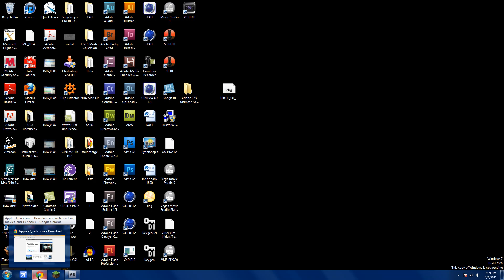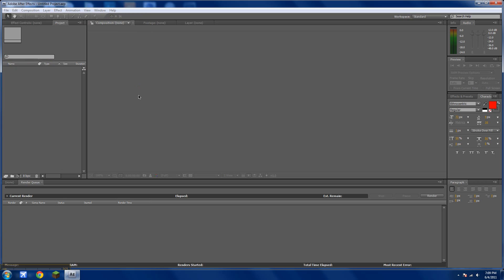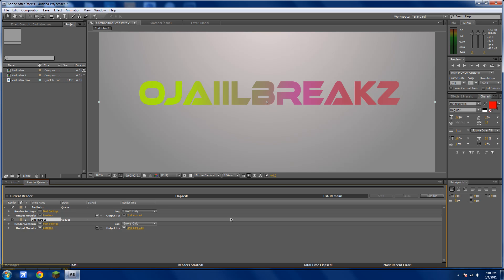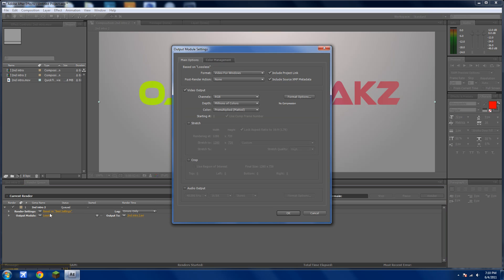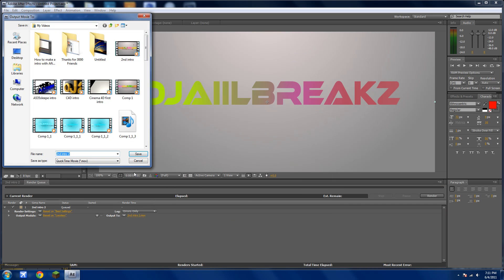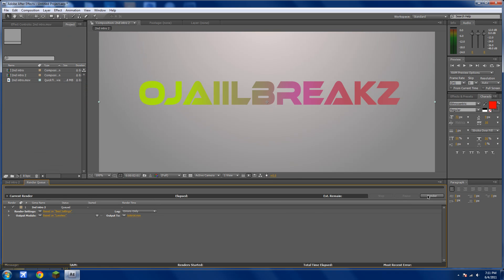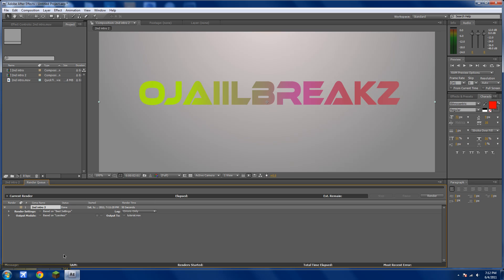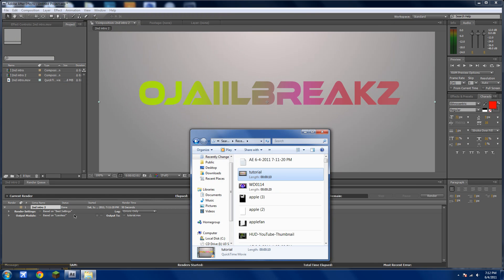render HD in After effects cs3/4/5